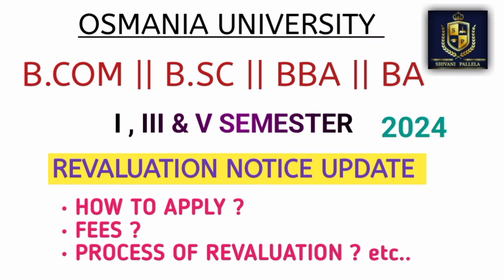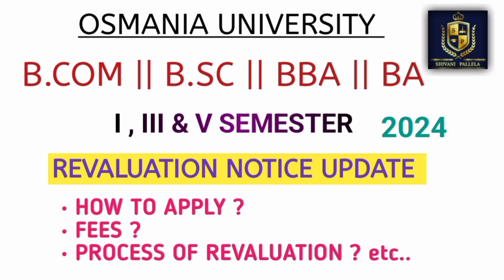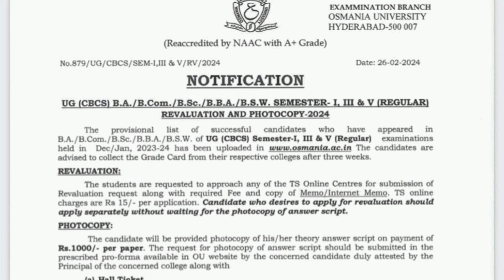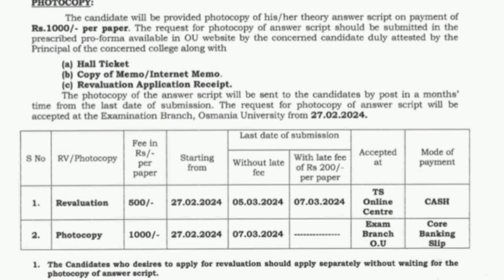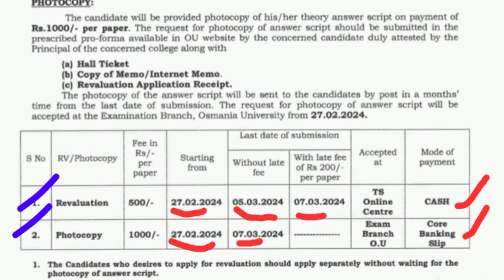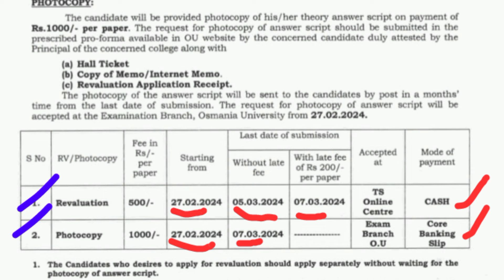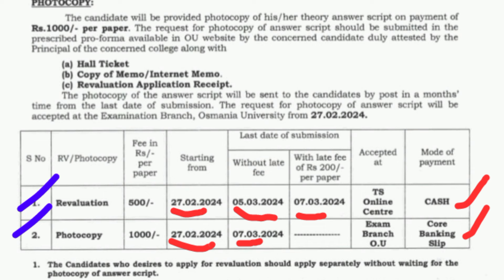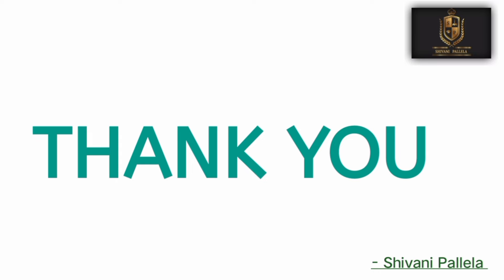•••|| REVALUATION NOTIFICATION || UPDATE || 2024 || DETAILED VIDEO || O.U || @shivanipallela ||•••